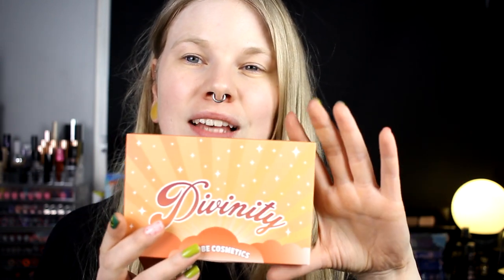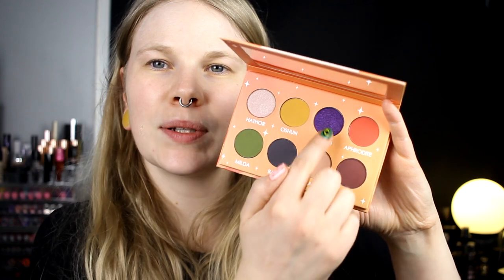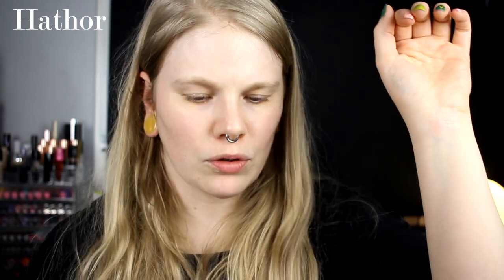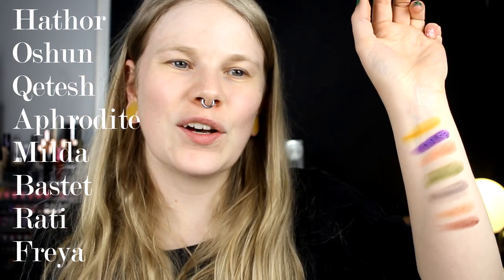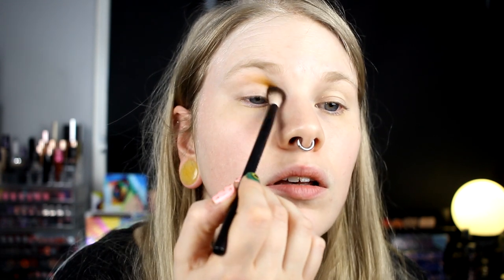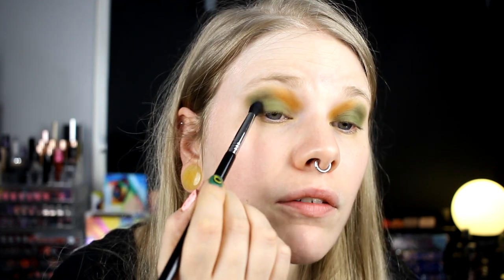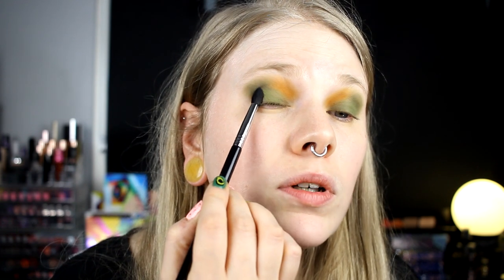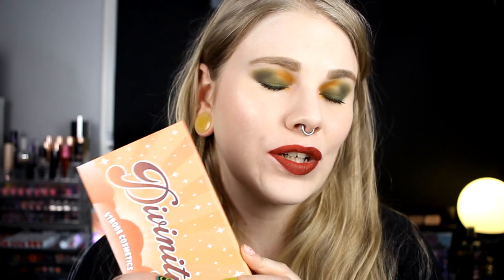| First Impression | Strobe Cosmetics Divinity | + Swatches |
Hi!
Today i'm here with a first impression with the Divinity palette from Strobe Cosmetics!

FAQ:
From: Sweden
Cruelty Free: Yes
Born: 1989
Ears: 20 mm
Septum: 2,4 mm

EQUIPMENT:
Camera: Canon EOS 600D
Editing program: Sony Vegas Pro 13
Lights: Day light and/or 2 soft boxes